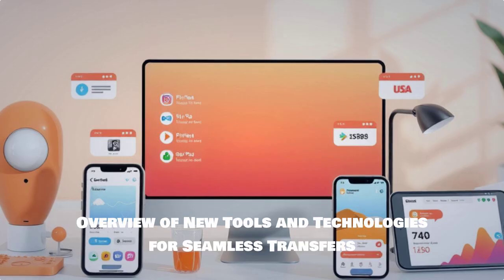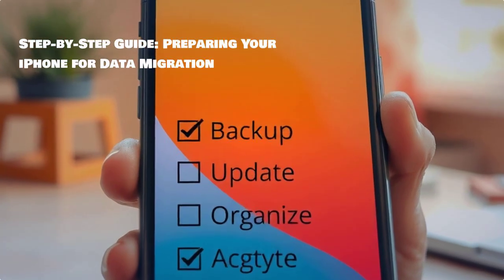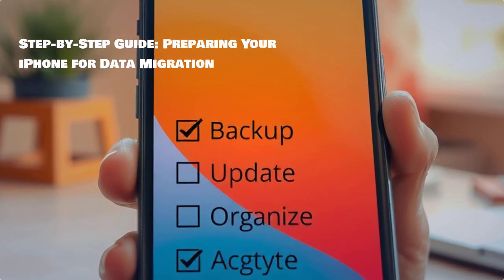iPhone to Android Transfer 2025 (Don't Lose Data)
how to make the iphone to android transfer in 2025, how to switch from an iphone to an android phone and not lose your data, how to transfer your contacts, photos, and your whatsapp chats, what you need to know before you leave the apple ecosystem, a step-by-step guide to the complete transfer process, what is the easiest way to move from ios to an android device, what about your imessages and icloud data, a full walkthrough of the entire process, what to do with your old iphone after you switch.